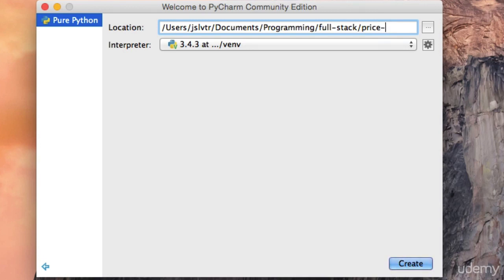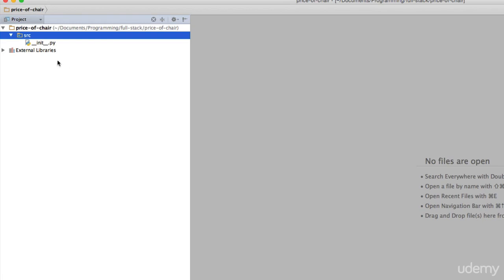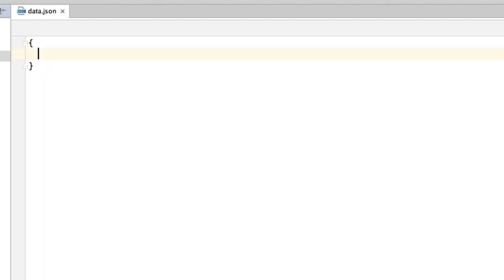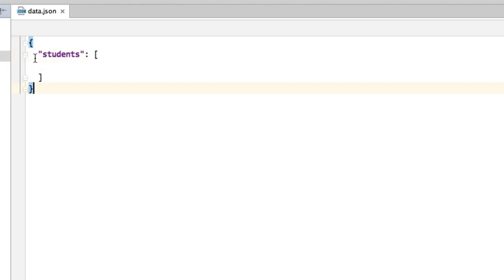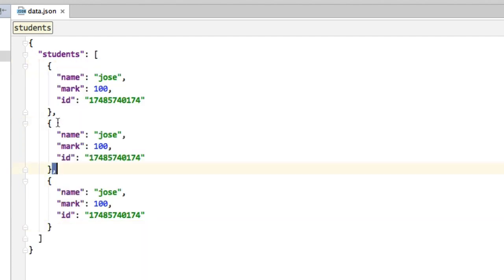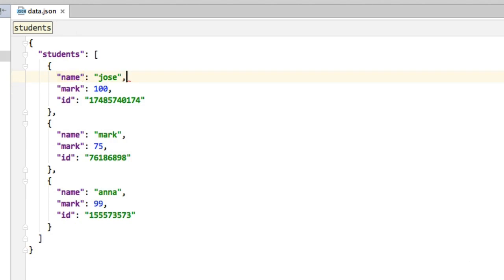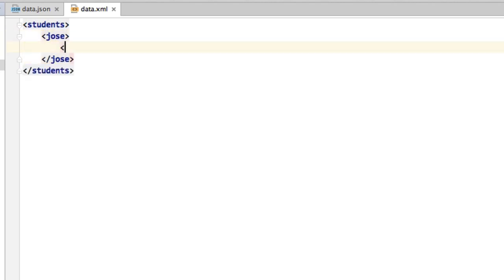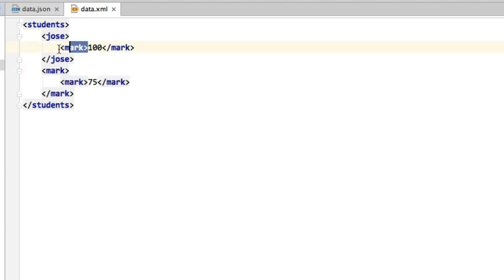learn python 2019 Understanding JSON and XML_learnTube